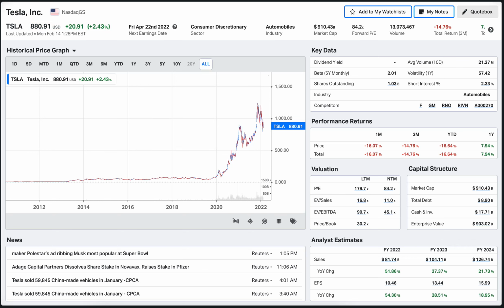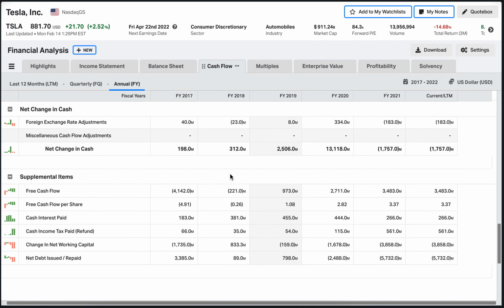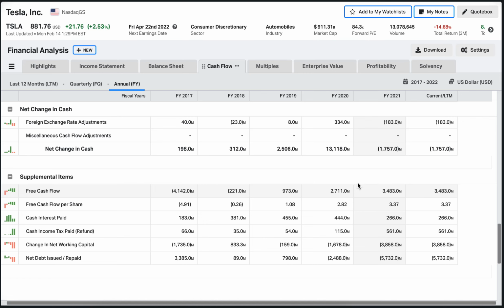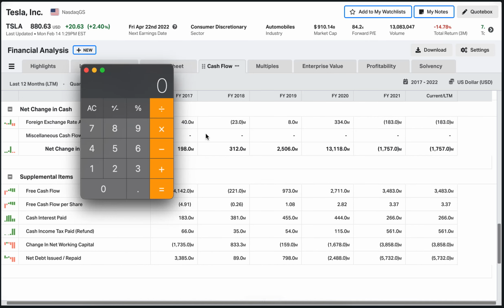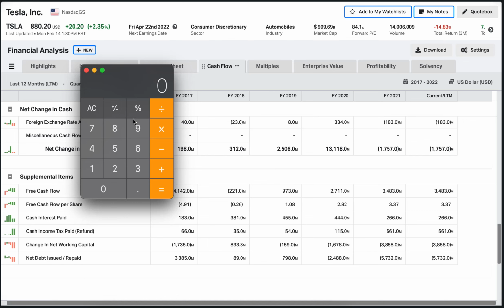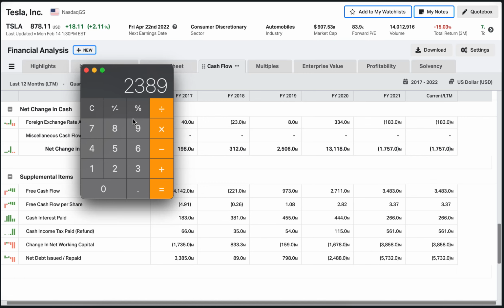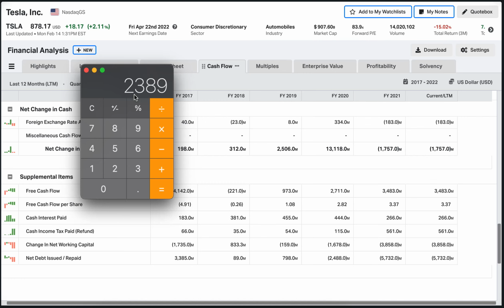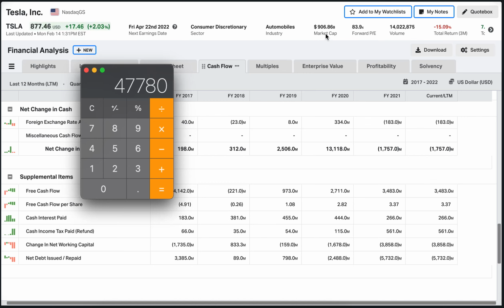WHAT IS TESLA STOCK FAIR VALUE IN 2022? | Tesla Stock Prediction | Tesla Stock Analysis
WHAT IS TESLA STOCK FAIR VALUE? | Tesla Stock | Tesla Stock Prediction | Tesla Stock Analysis